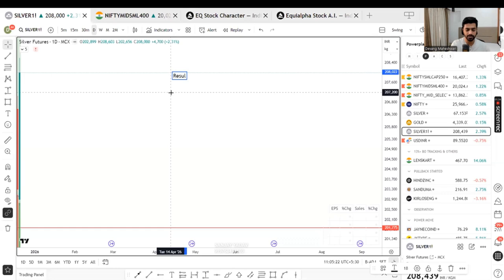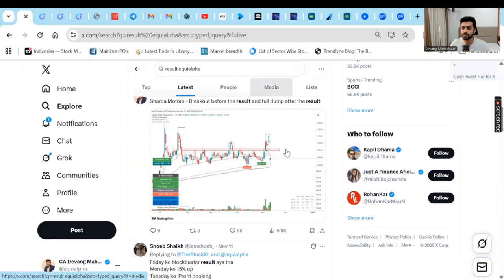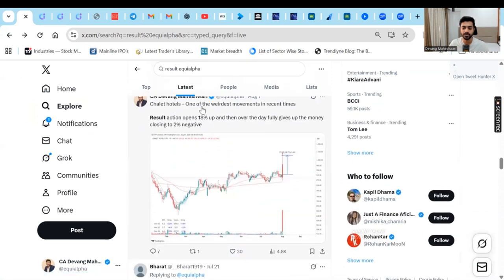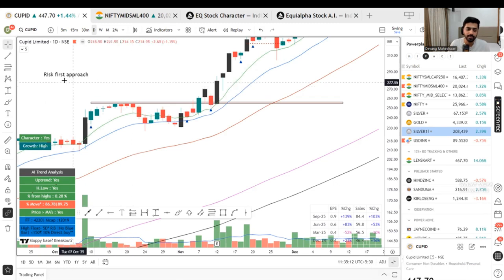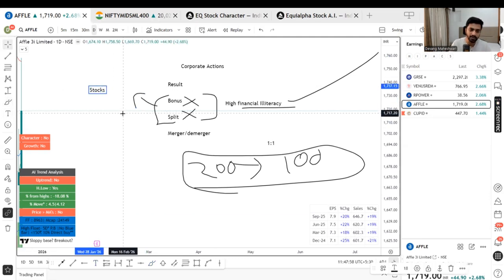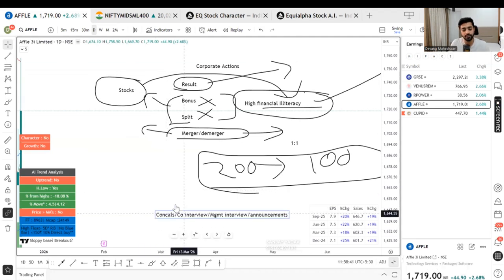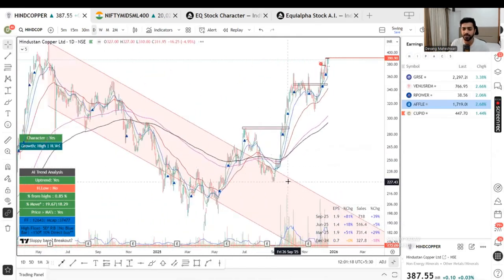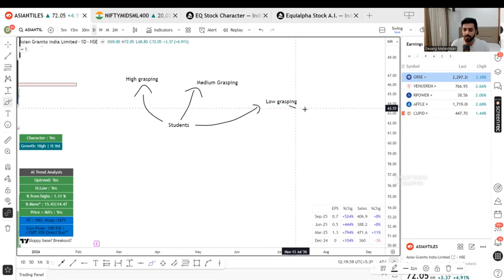Handling Results and Corporate Actions 13